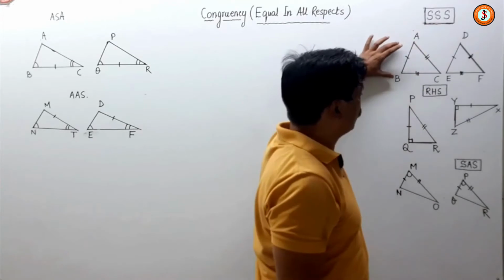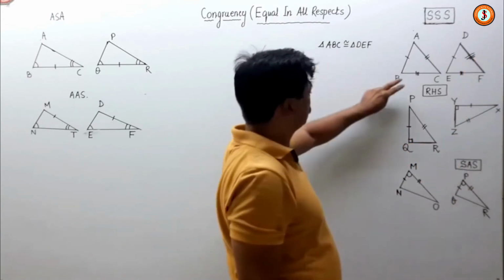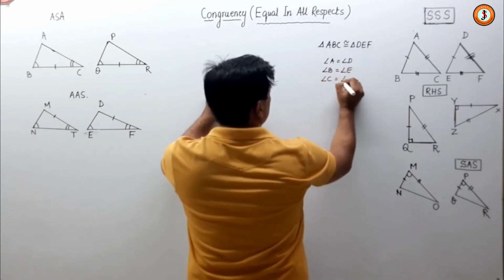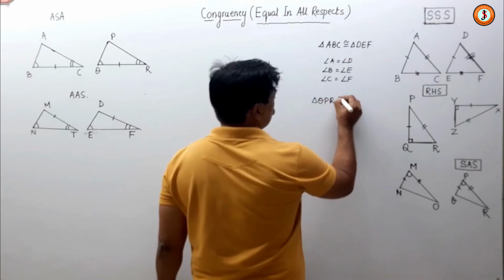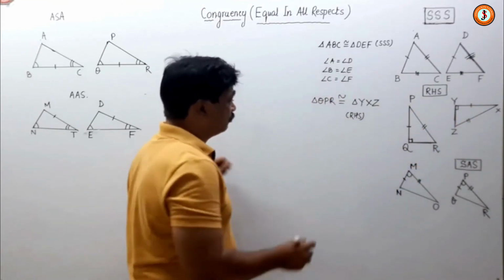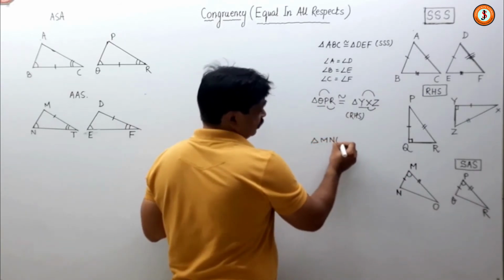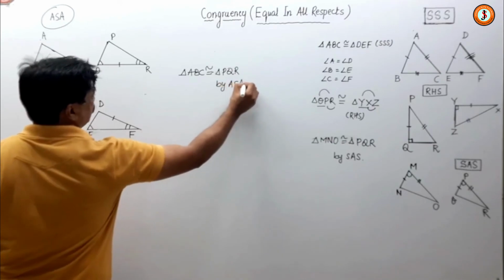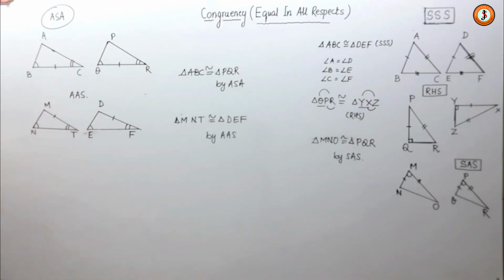CONGRUENCY PART - 1